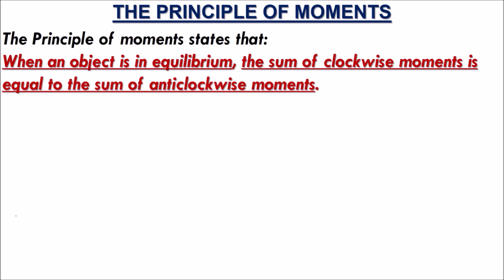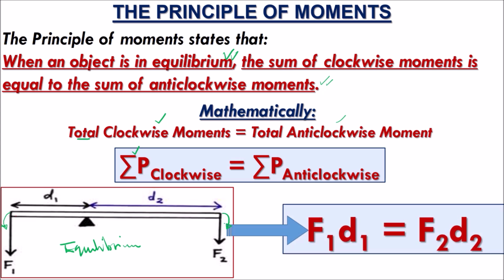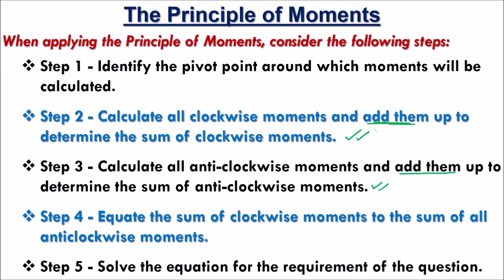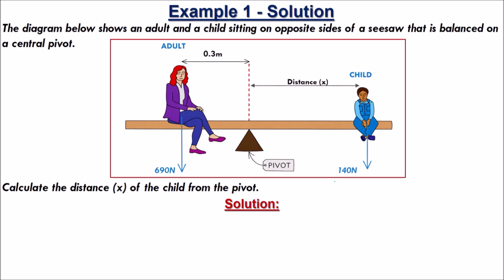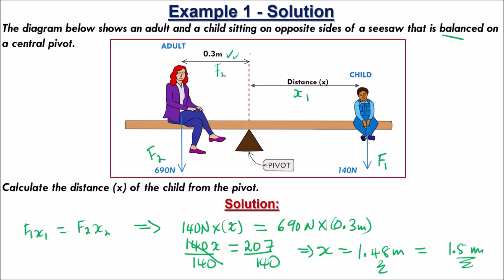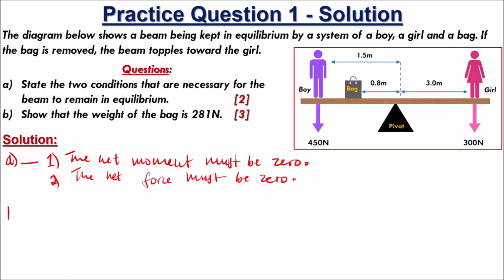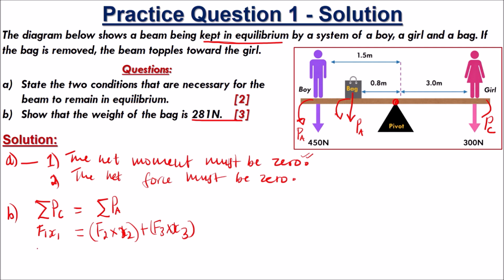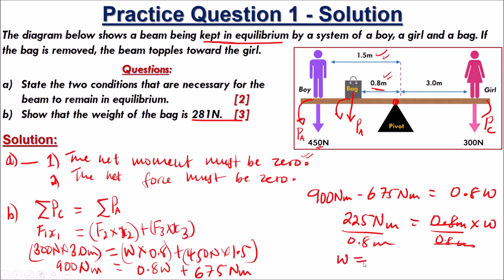The Principle of Moments Explained| GCSE / IGCSE Physics Quick Revision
Struggling to understand the Principle of Moments?
In this video, we break it down in the simplest way possible with clear explanations and easy examples. ⚖️
You will learn:
✔ What a moment is in physics
✔ How turning effects of forces work
✔ The Principle of Moments explained step-by-step
✔ How to solve exam questions quickly and accurately

This lesson is perfect for GCSE, IGCSE, and high school physics students preparing for exams or looking for a quick revision guide.

⚡ By the end of this video, you will understand why objects balance, rotate, or tip over, and how the clockwise moments equal anticlockwise moments when an object is in equilibrium.